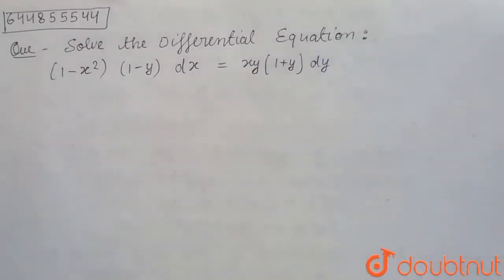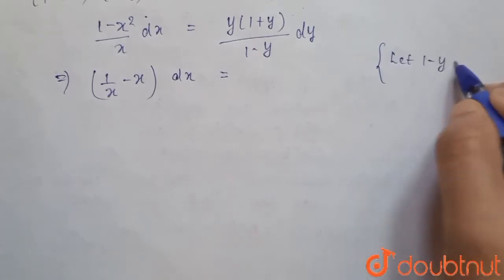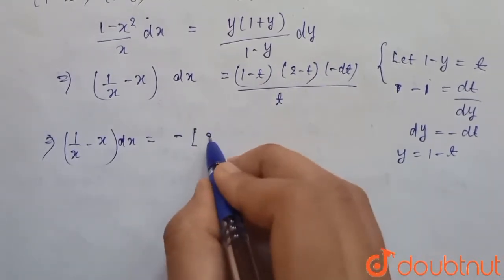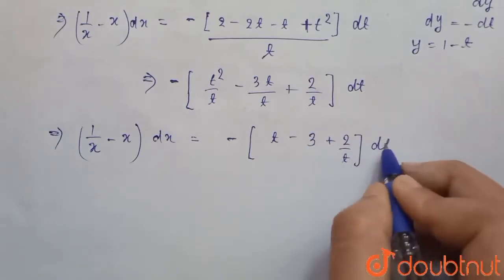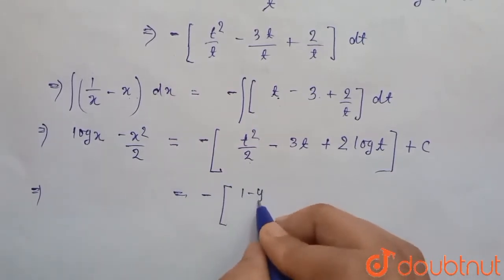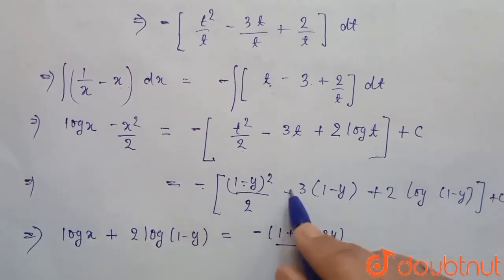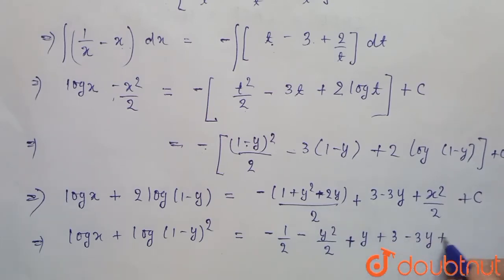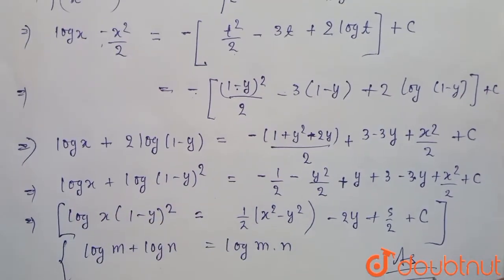Solve the differential equation : (1-x^2)(1-y)\\ dx=x y(1+y)dy | 12 | DIFFERENTIAL EQUATIONS | M...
Solve the differential equation : (1-x^2)(1-y)\\ dx=x y(1+y)dy
Class: 12
Subject: MATHS
Chapter: DIFFERENTIAL EQUATIONS
Board:CBSE

👉 Have Any Query? Ask Us.